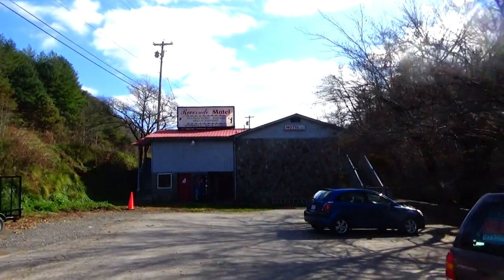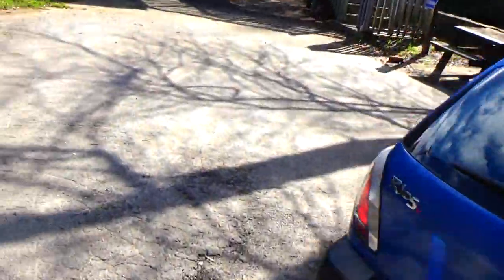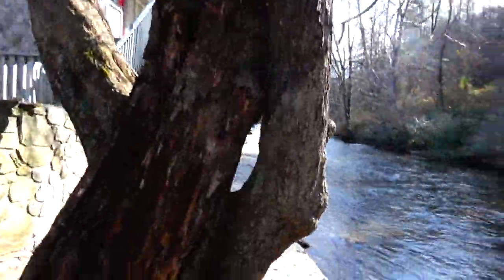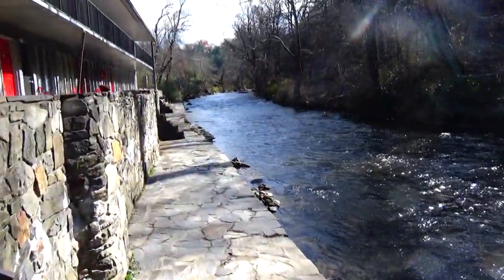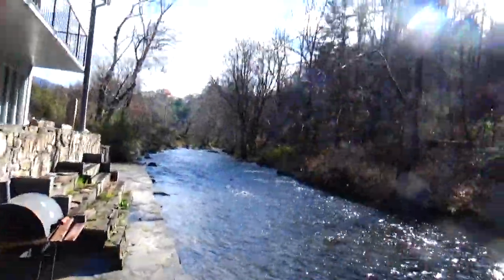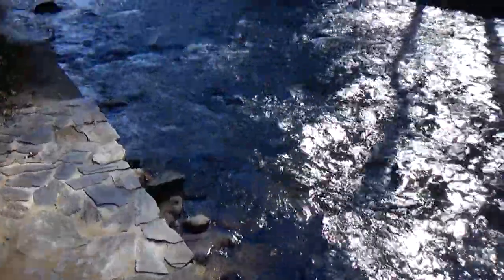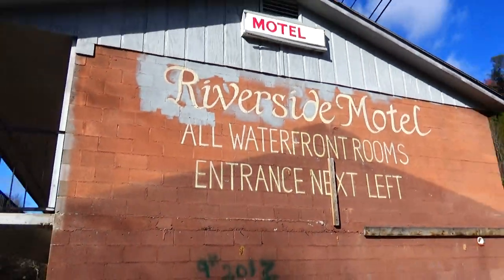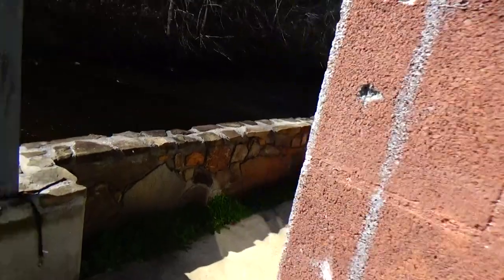ABANDONED Riverside Motel - Cherokee, North Carolina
While driving around the Cherokee NC area I happened to find another cool Old motel that was literally right on the river.